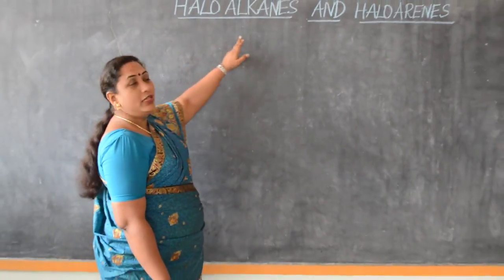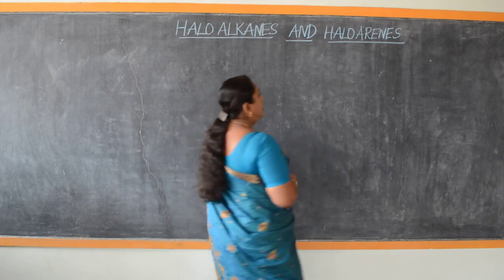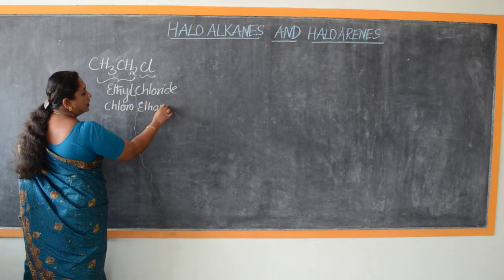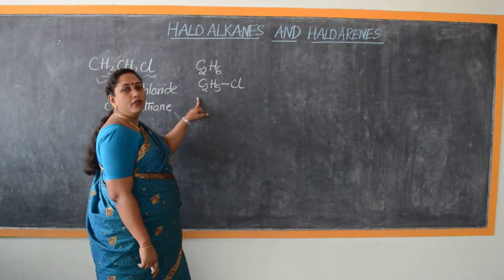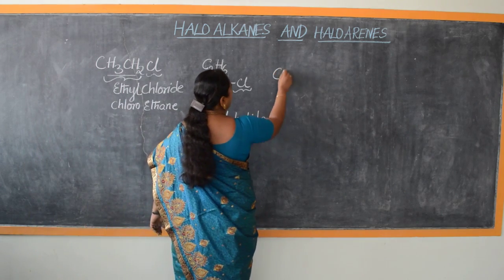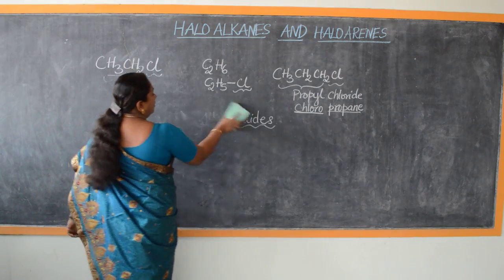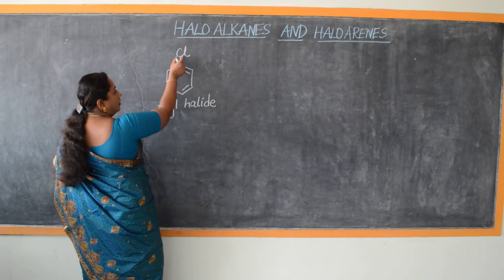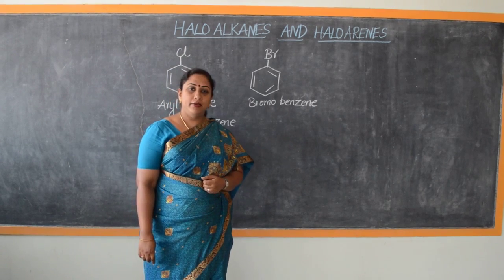Class 12/II PUC Haloalkanes and Haloarenes-01-Introduction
Introduction to Haloalkanes and Haloarenes

This video lesson deals with the introduction on the concept of what are haloalkanes & haloarenes. The  terms are explained with examples  & nomenclature.

Monohalogen derivative of alkanes are called Haloalkanes.